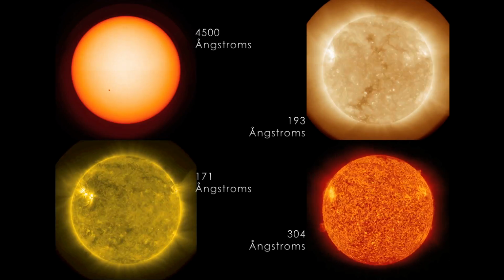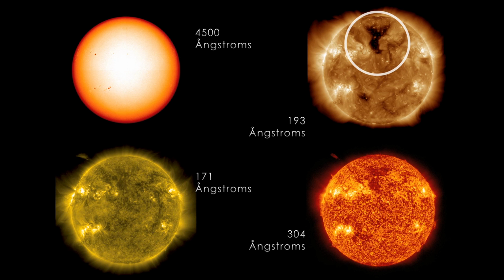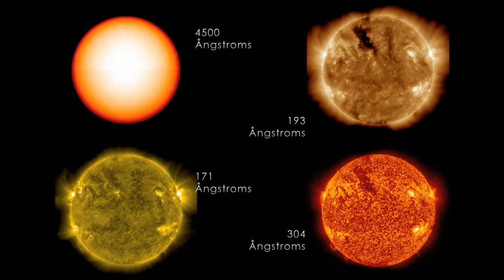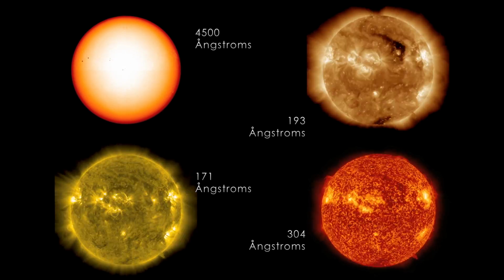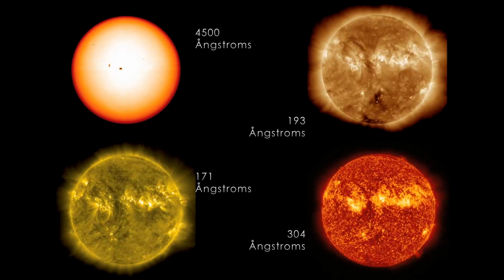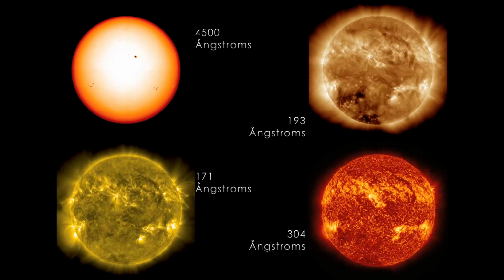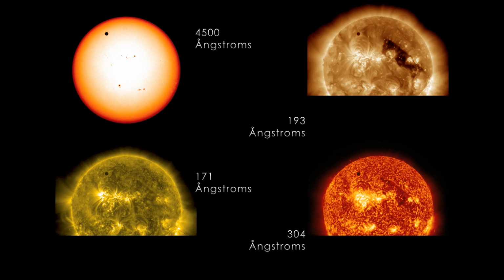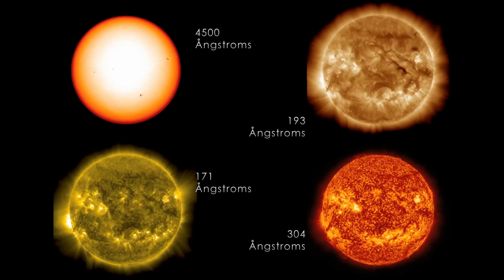NASA SDO - Three Years with Narration (Dr. Alex Young)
This version of SDO: Three Years in Three Minutes is extended and narrated by NASA's Goddard Space Flight Center heliophysicist Alex Young. He highlights many interesting aspects of the video and points out several of the single-frame events that appear in it.

In the three years since it first provided images of the sun in the spring of 2010, NASA's Solar Dynamics Observatory (SDO) has had virtually unbroken coverage of the Sun's rise toward solar maximum, the peak of solar activity in its regular 11-year cycle. This video shows those three years of the Sun at a pace of two images per day. Each image is displayed for two frames at a 29.97 frame rate.

SDO's Atmospheric Imaging Assembly (AIA) captures a shot of the Sun every 12 seconds in 10 different wavelengths. The images shown here are based on a wavelength of 171 Angstroms, which is in the extreme ultraviolet range and shows solar material at around 600,000 Kelvin. In this wavelength it is easy to see the Sun's 25-day rotation as well as how solar activity has increased over three years.

During the course of the video, the Sun subtly increases and decreases in apparent size. This is because the distance between the SDO spacecraft and the Sun varies over time. The image is, however, remarkably consistent and stable despite the fact that SDO orbits the Earth at 6,876 miles per hour and the Earth orbits the Sun at 67,062 miles per hour.

Such stability is crucial for scientists, who use SDO to learn more about our closest star. These images have regularly caught solar flares and coronal mass ejections in the act, types of space weather that can send radiation and solar material toward Earth and interfere with satellites in space. SDO's glimpses into the violent dance on the Sun help scientists understand what causes these giant explosions — with the hopes of some day improving our ability to predict this space weather.

The four wavelength view at the end of the video shows light at 4500 Angstroms, which is basically the visible light view of the Sun, and reveals sunspots; light at 193 Angstroms which highlights material at 1 million Kelvin and reveals more of the Sun's corona; light at 304 Angstroms which highlights material at around 50,000 Kelvin and shows features in the transition region and chromosphere of the Sun; and light at 171 Angstroms.

Noteworthy events that appear briefly in the main sequence of this video:

00:30;24 Partial eclipse by the moon

00:31;16 Roll maneuver

01:11;02 August 9, 2011 X6.9 Flare, currently the largest of this solar cycle

01:28;07 Comet Lovejoy, December 15, 2011

01:42;29 Roll Maneuver

01:51;07 Transit of Venus, June 5, 2012

02:28;13 Partial eclipse by the moon

Credit: NASA SDO